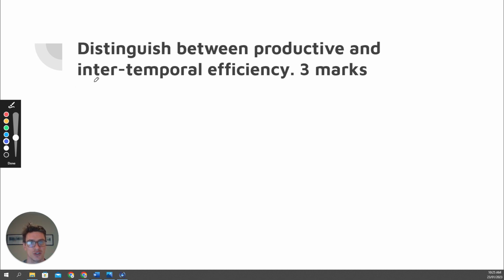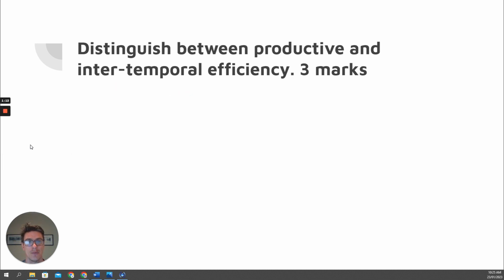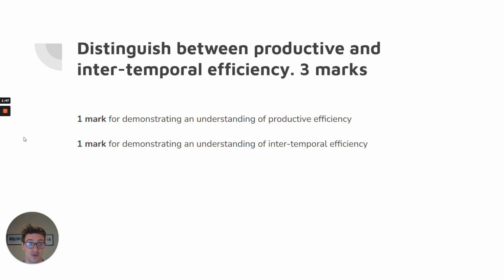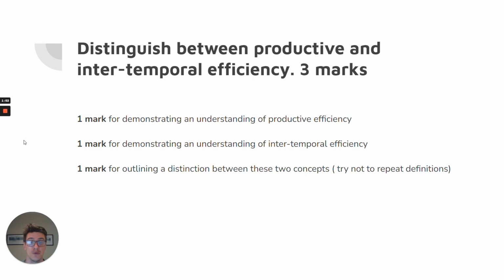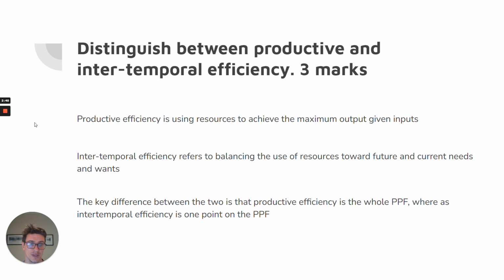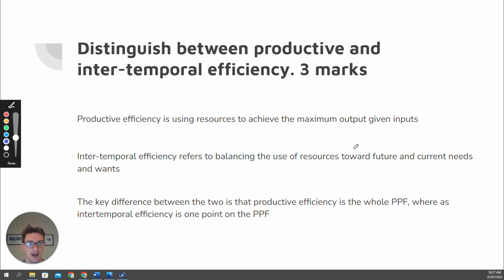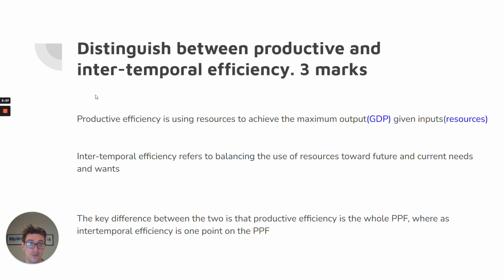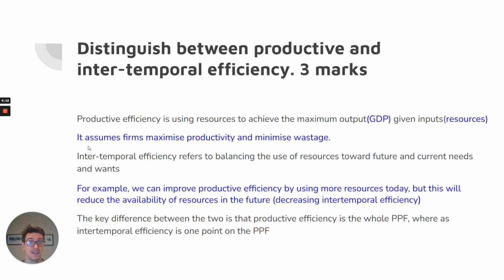VCE Economics Unit 3 - Answering SAC questions - efficiency